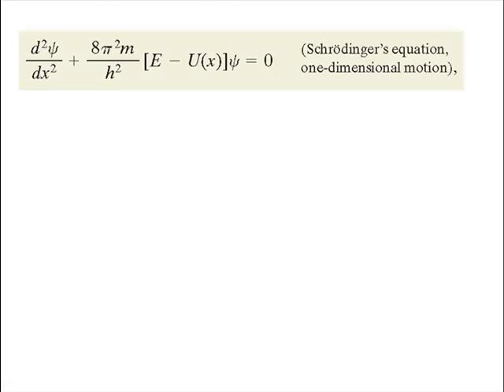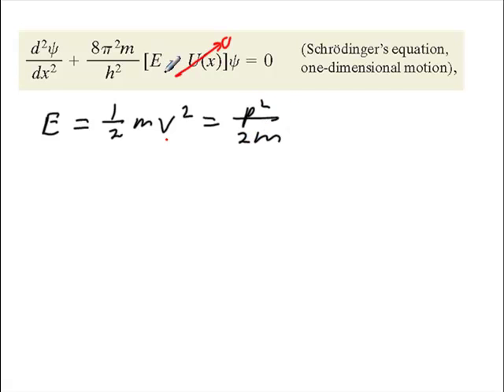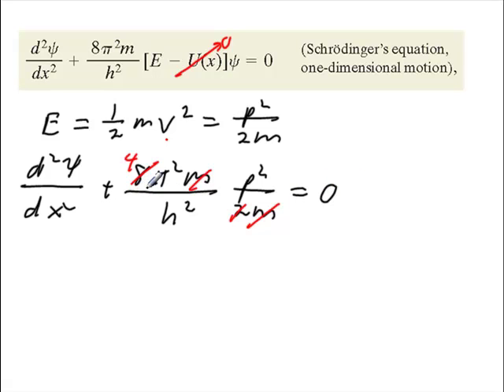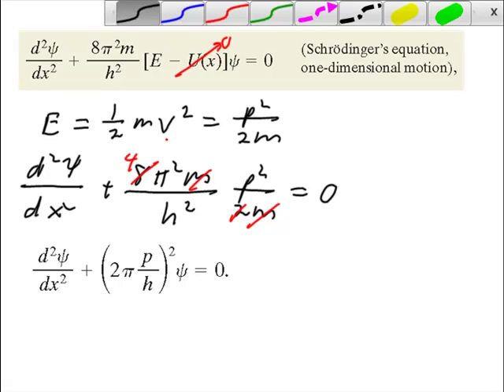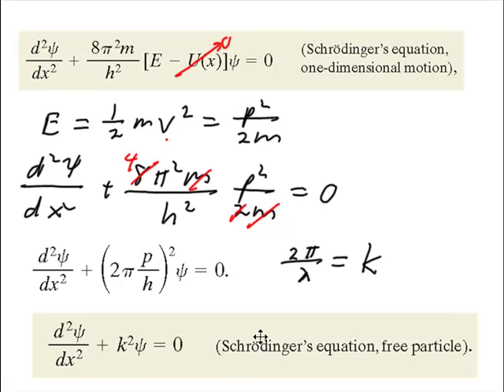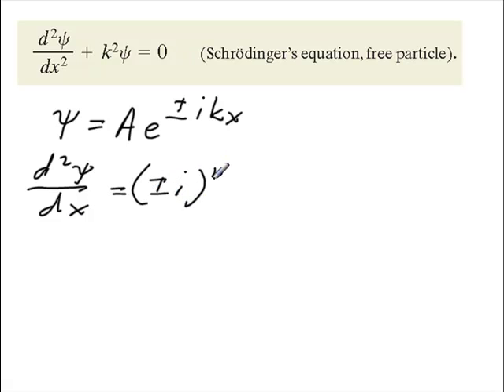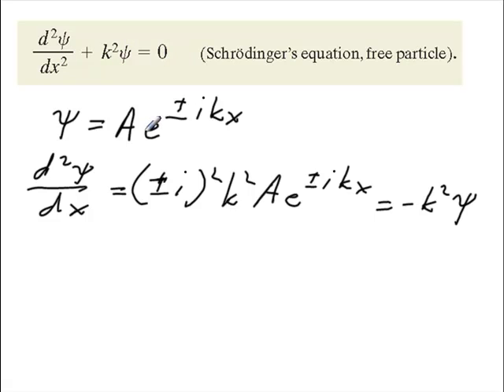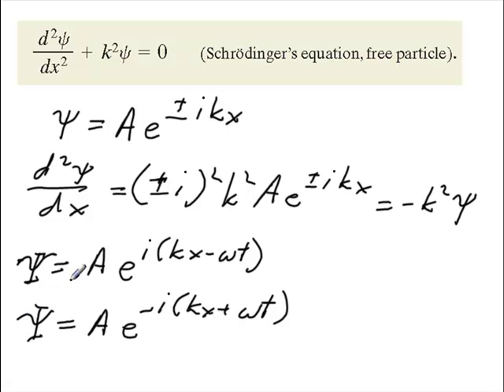lecture 38 13 Schroedinger Free Particle